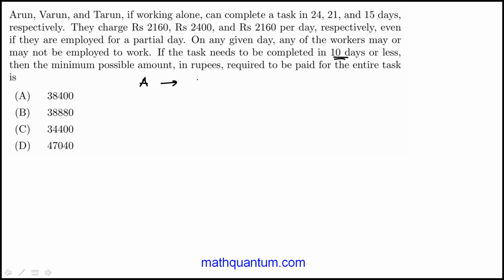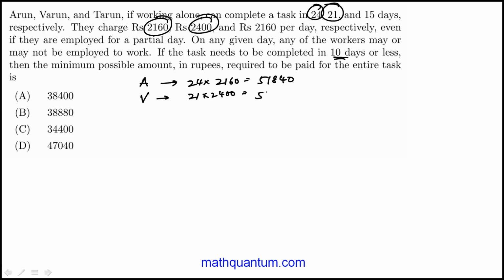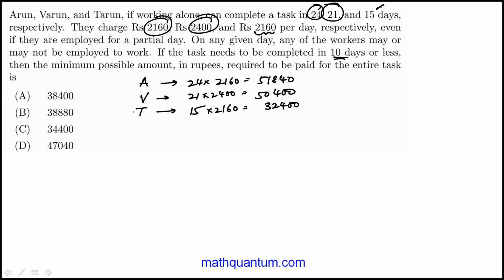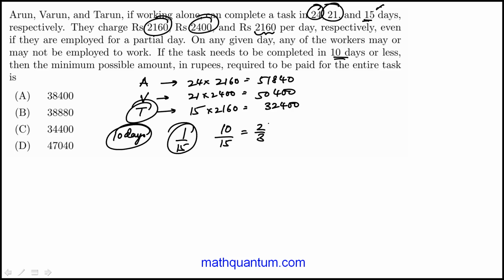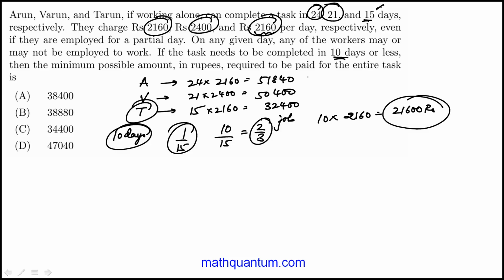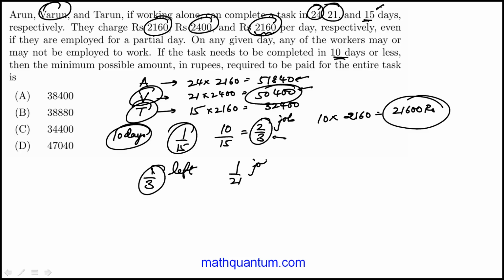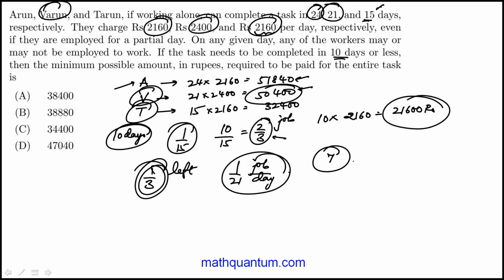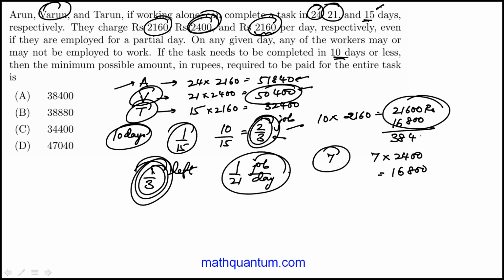Question 14 2025 CAT IIM Quantitative Ability Slot 1 Arun, Varun, and Tarun, if working alone, can